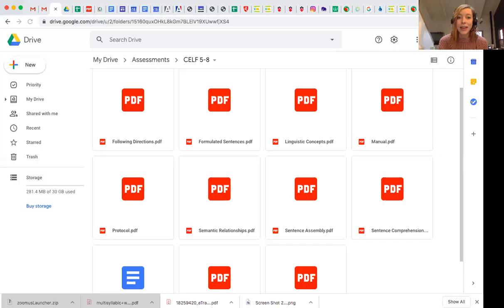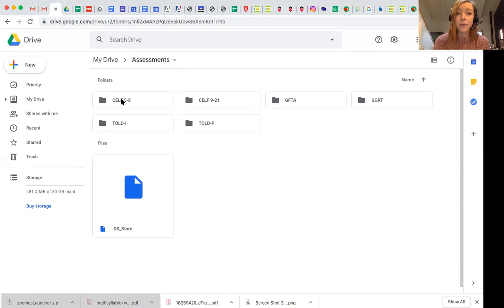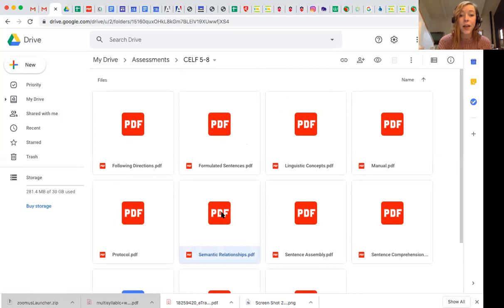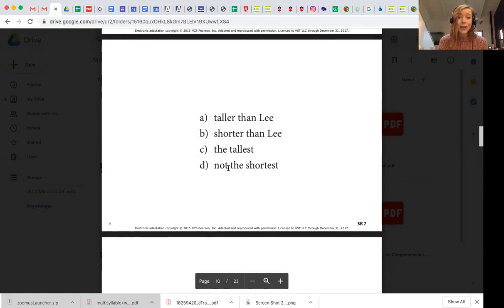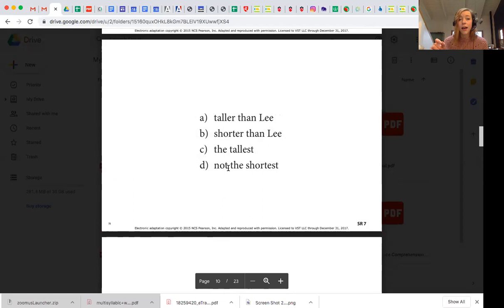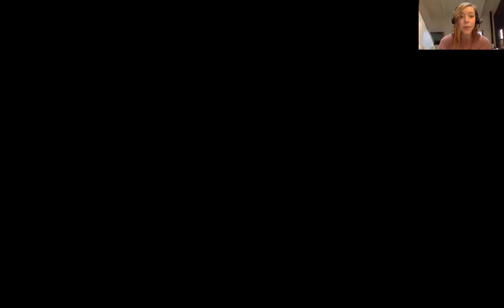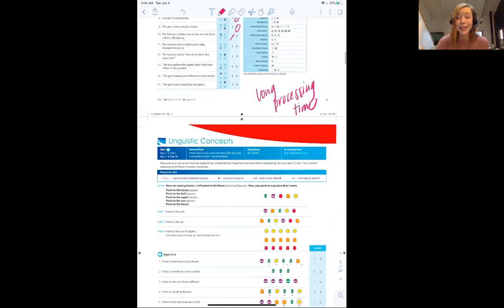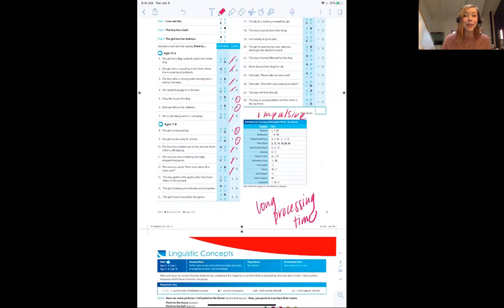eLuma Online Therapy | Tips, Tricks & Best Practices | Administering Assessments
TELETHERAPY TIPS, TRICKS & BEST PRACTICES

Most of you are probably here a bit unexpectedly and trying to adapt to a new modality of delivering services. Whether you are an SLP, a School Psychologist, an OT,  a PT, a Mental Health Services provider, or any other type of related service provider, we want to help you get up to speed as fast as possible. It may seem a bit daunting, but we’re here to reassure you that if you follow a few of these basic tips, tricks and best practices, you’ll be up and running in no time. And of course, we are here for you if you need us.

 This video discusses a few key items that are essential to successfully administering assessments online. It discusses aspects of preparation, practice and the role of the facilitator in optimizing the assessments.

Presented by:   Carlin Graveline, CCC-SLP, eLuma Teletherapist.

ABOUT eLUMA

eLuma is one of the premier providers of teletherapy for Speech, OT, PT as well as Mental Health Services (Psychology, Social Work, Behavior Intervention, etc.) to K-12 schools and districts throughout the US. All of eLuma’s services are delivered live and online by high-quality therapists using its proprietary platform and innovative case management system -- all to ensure maximum efficacy, efficiency, dependability and a better overall experience for students, parents and administrators alike.